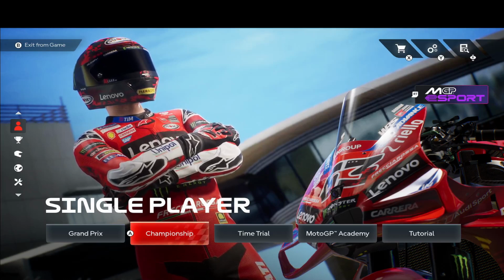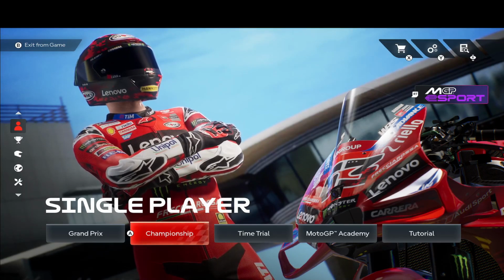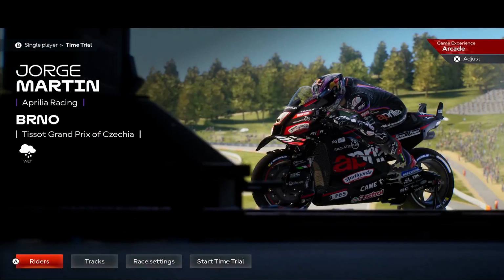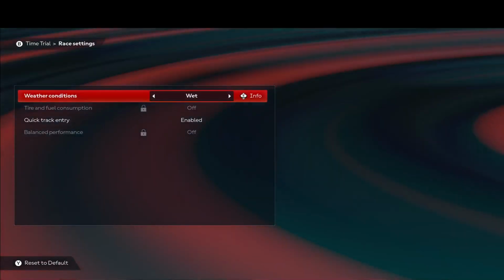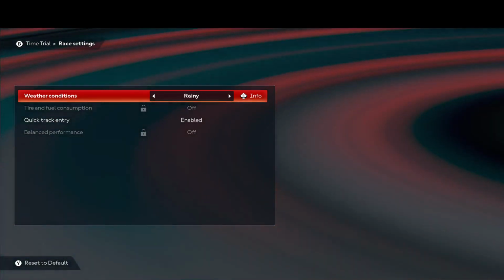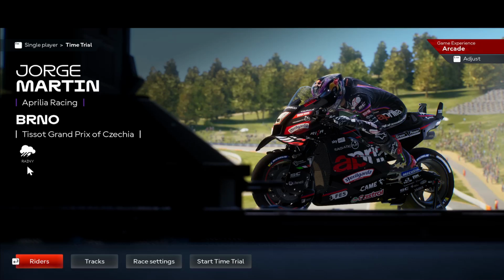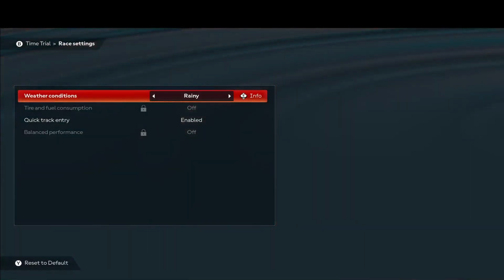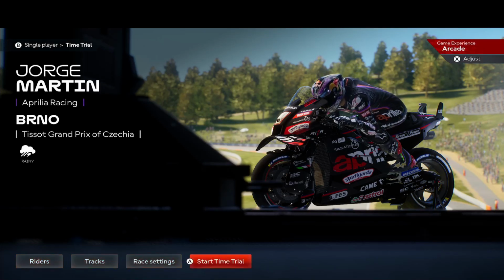How to Change the Race Weather Condition in MotoGP™25 (2026)?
Want to race in the sunshine, rain, or changing weather conditions in MotoGP™25? In this beginner-friendly 2026 tutorial, I'll show you how to change the race weather condition in MotoGP™25 step by step.

In this guide, you'll learn how to open the Race Settings before starting an event, locate the Weather options, and switch between available conditions such as Clear, Cloudy, Rain, or Dynamic/Variable Weather (depending on the game mode).